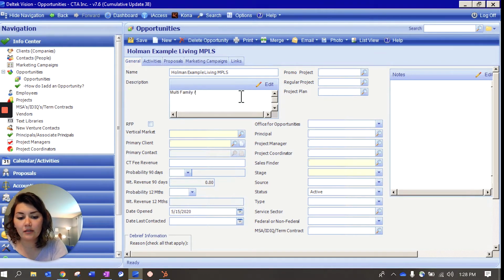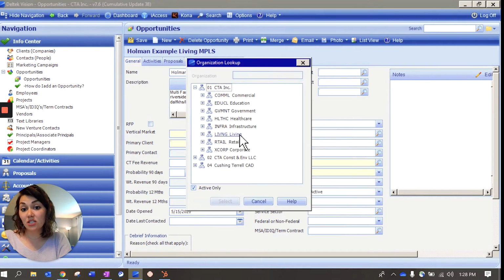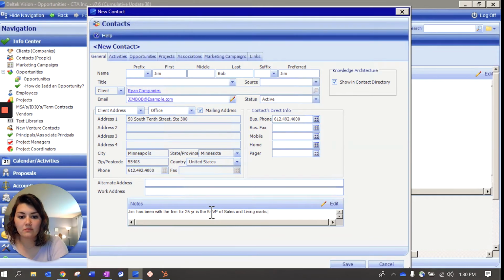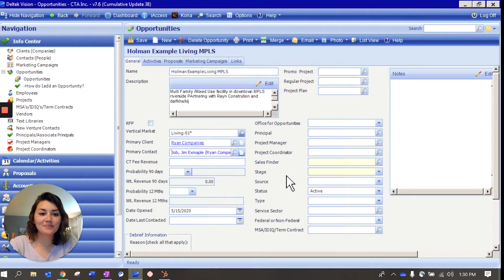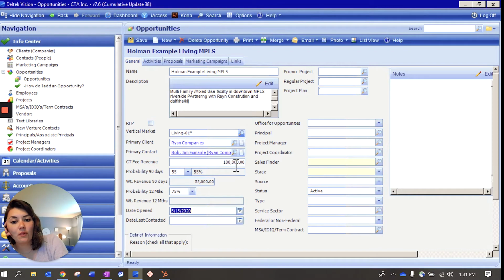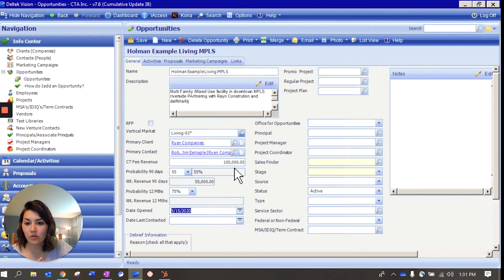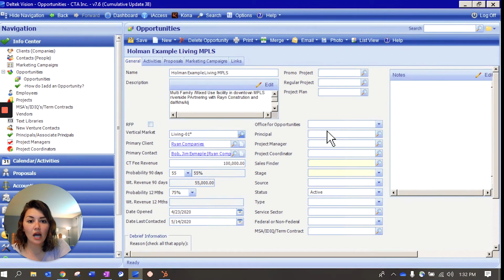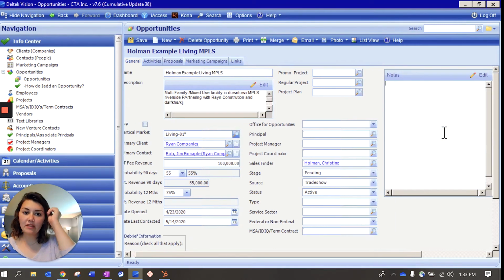Adding Opportunities in Vision